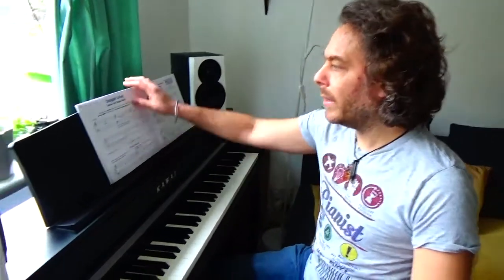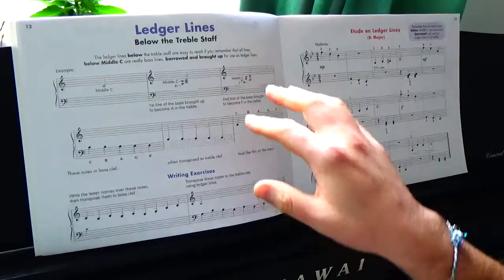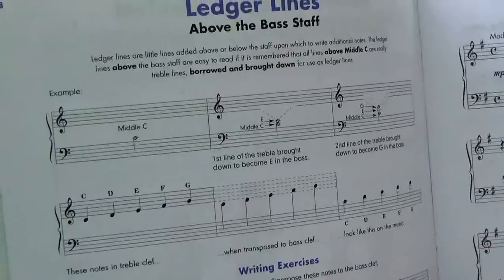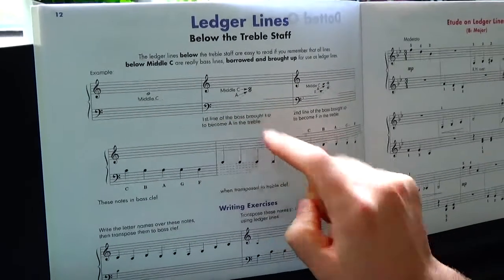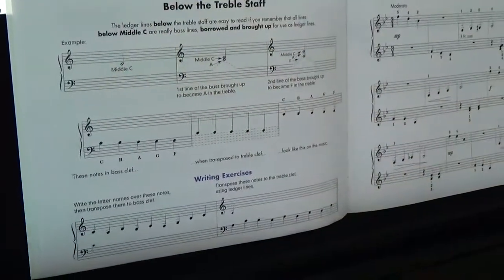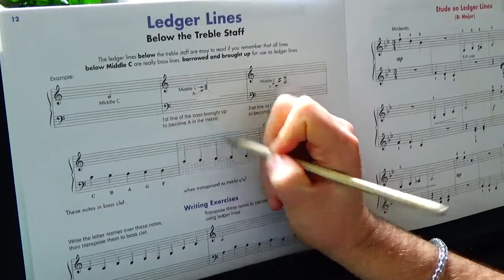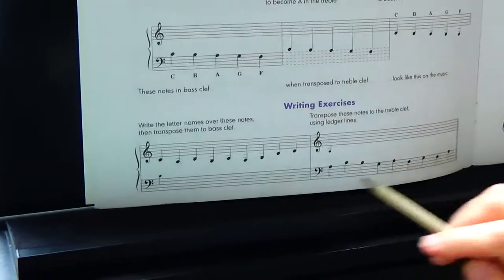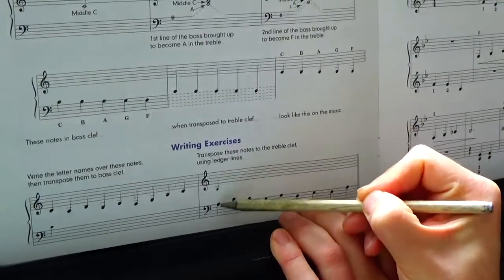Beginner Piano Lesson: Ledger Lines Below the Treble Staff – John Thompson Page 12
Master piano techniques with Gianluca’s detailed tutorial on ledger lines and Bb Major etudes. This piano lesson is perfect for beginners and intermediate players looking to improve sight-reading, fingering, and expressive piano performance.

Help yourself study and understand the "Ledger Lines Below the Treble Staff", to play then the "Etude on Ledger Lines ( Bb Major )" on pages12 and 13 of the John Thompson's Easiest Piano Course Part 4. In this very detailed Tutorial you will also get the piece played at SLOWER and HIGHER SPEED.
If you are looking for the simple "performance video" of the piece without any detailed explanations, please click on

Gianluca

P.S.